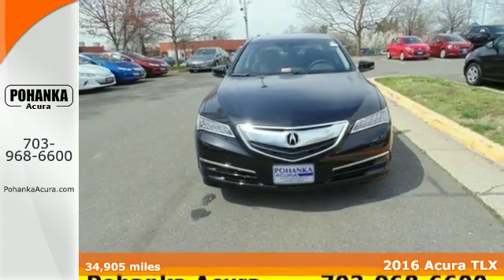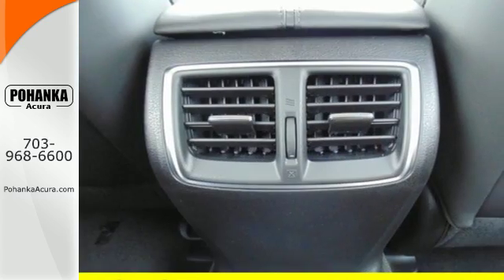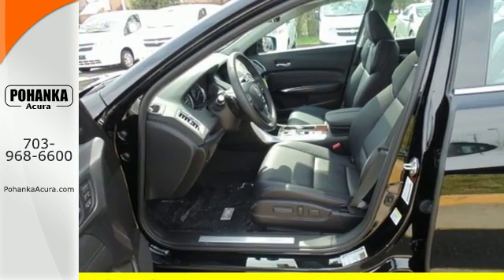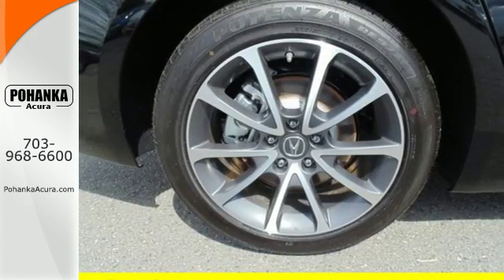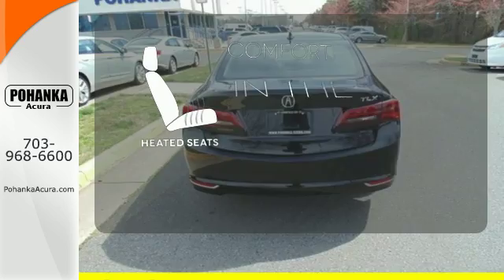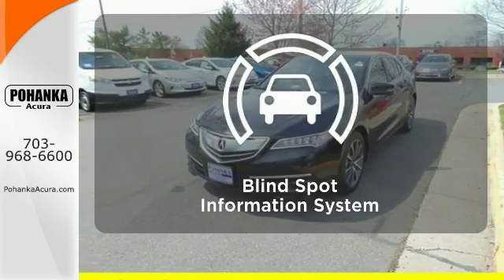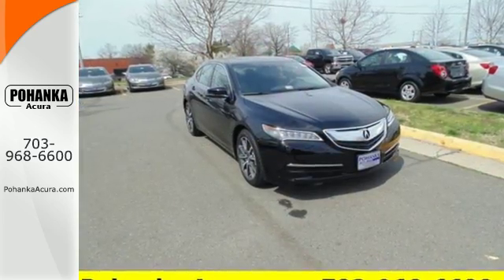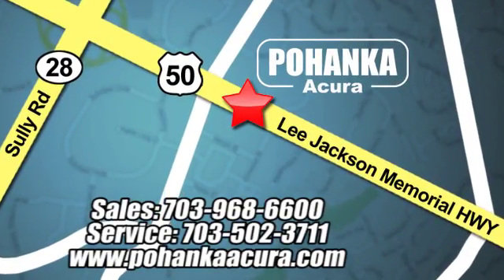New 2016 Acura TLX fairfax-VA Acura Washington-DC, DC AGA003126 - SOLD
Year: 2016
Make: Acura
Model: TLX
Trim: 3.5L V6
Engine: 3.5L V6 SOHC VTEC 24V
Transmission: 9-Speed Automatic
Color: Black
Interior: Ebony
Stock #: AGA003126
VIN: 19UUB2F52GA003126
You NEED to see this car! The Pohanka Acura Advantage! Looking for an amazing value on a terrific 2016 Acura TLX? Well, this is IT! Load it down with passengers, cargo, whatever! Its cavernous trunk and interior space will haul around everything you need. All prices exclude taxes, title, license, and dealer processing fee of $599.00. Published price subject to change without notice to correct errors or omissions or in the event of inventory fluctuations. All features not on all vehicles. Vehicles shown are for illustration purposes only. MPG is based on 2015 EPA mileage ratings. Use for comparison purposes only. Your actual mileage will vary, depending on how you drive and maintain your vehicle, driving conditions, battery pack age/condition (hybrid only), and other factors. MPG is based on 2016 EPA mileage ratings. Use for comparison purposes only. Your mileage will vary depending on driving conditions, how you drive and maintain your vehicle, battery-pack age/condition (hybrid only), and other factors.

Address:
13911 Lee Jackson Hwy